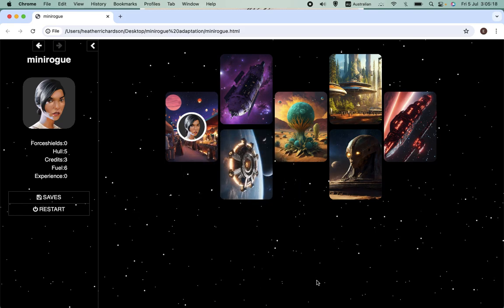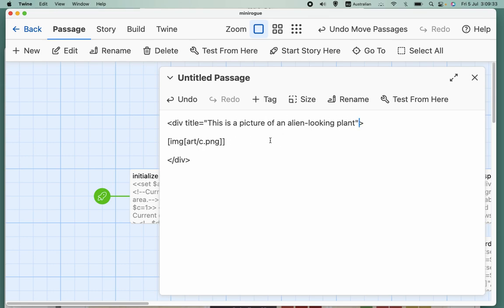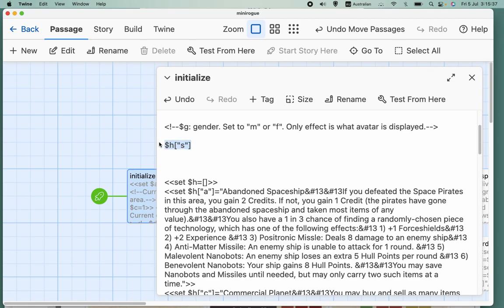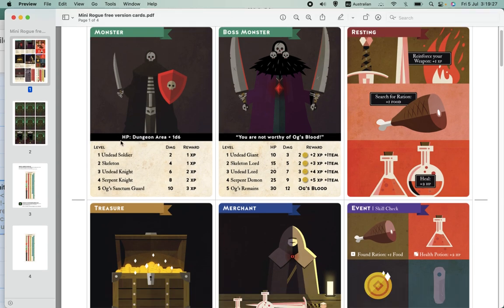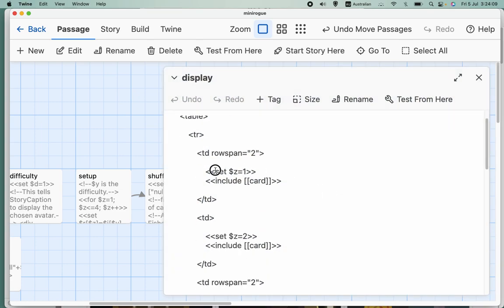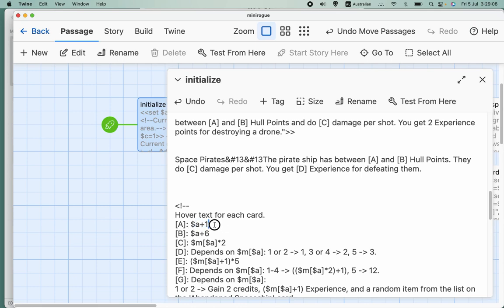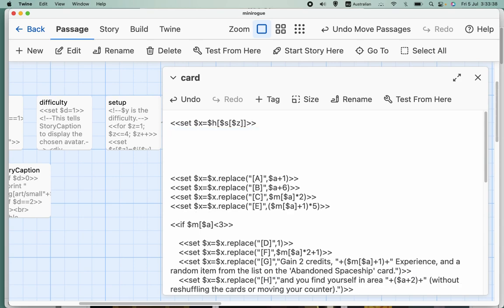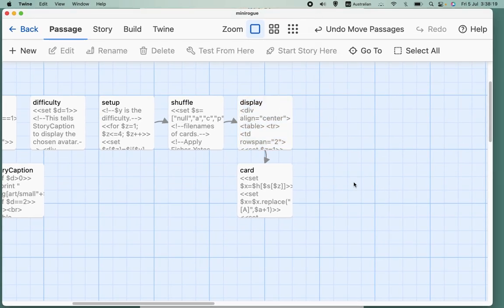144: More complex hover / mouseover text (Twine Sugarcube)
26:54  I accidentally talk about 'areas' when I should say 'levels'.